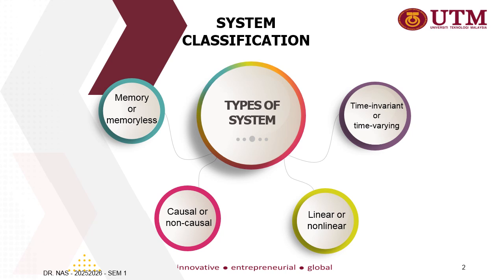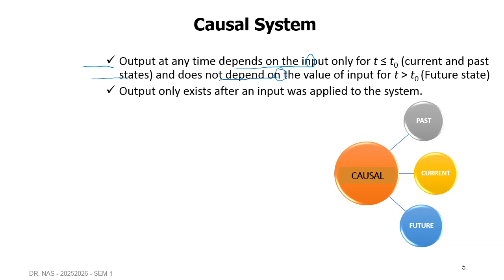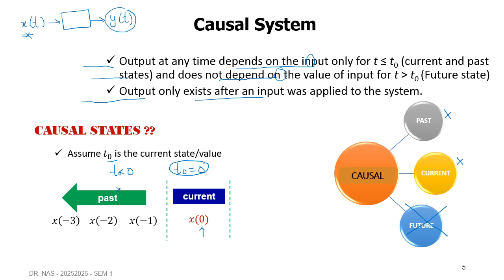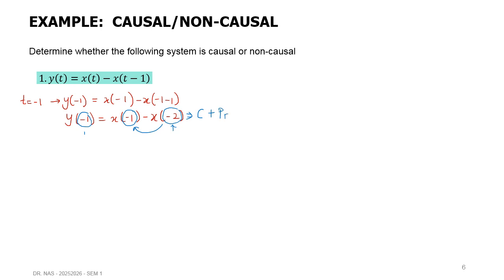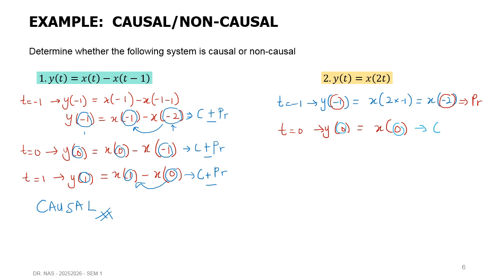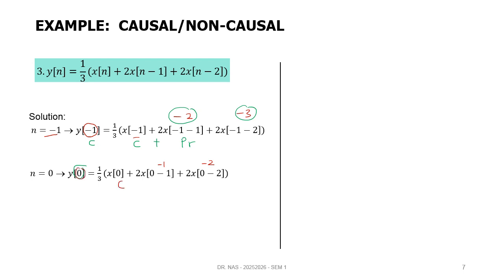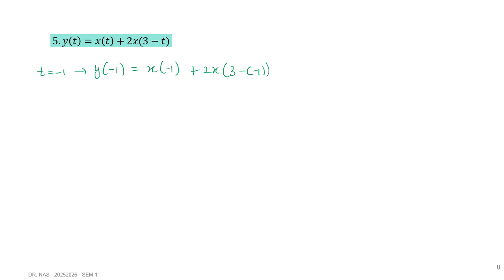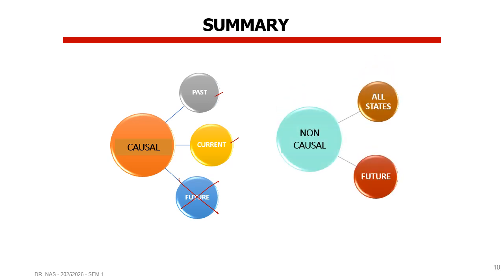CHAPTER 1 - 41 SYSTEMS INTRO - CAUSAL STABILITY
system classification